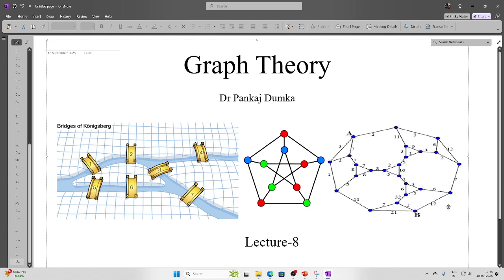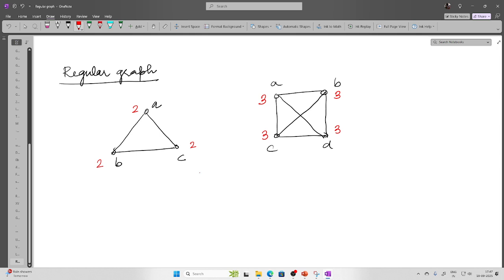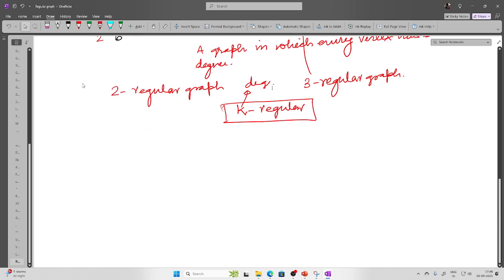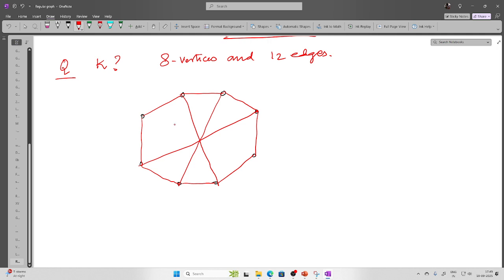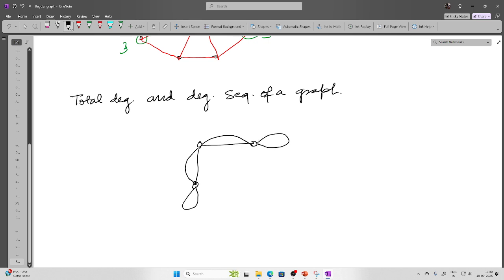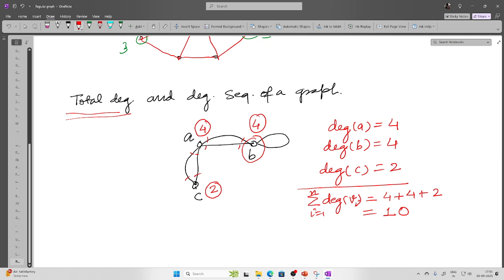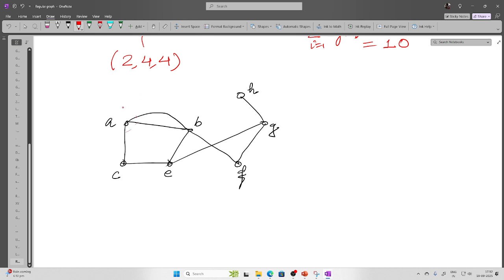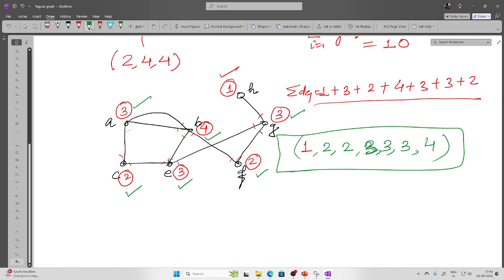Graph Theory (Lecture-8)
In this lecture I have discussed about regular graphs, k-regular graphs, total degree and degree sequence of a graph.